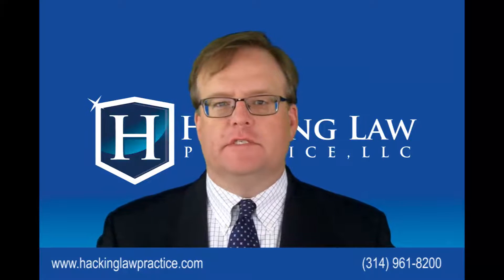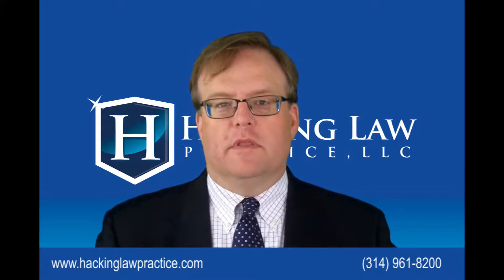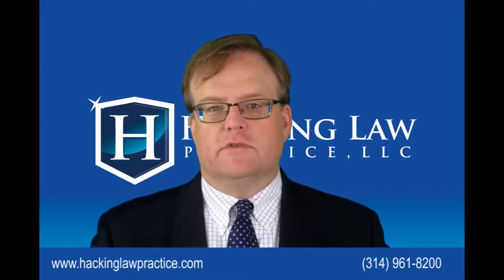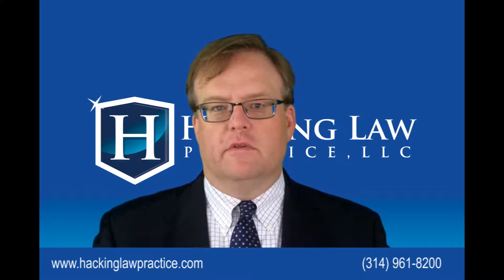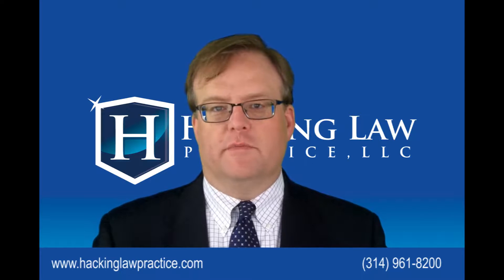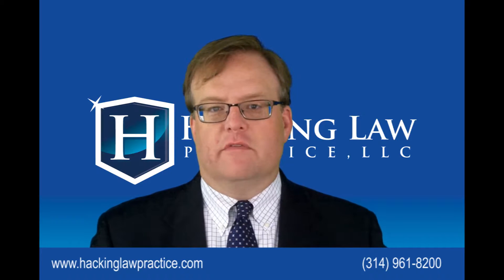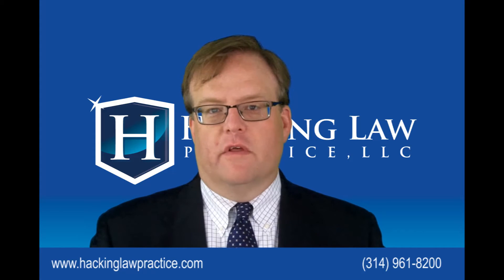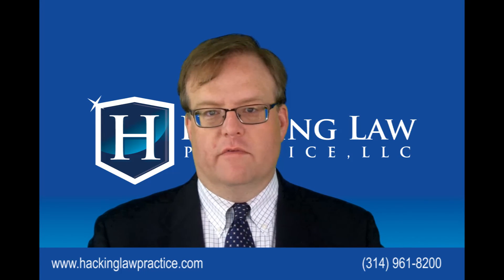F1 Student Work Options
Under what conditions can international students on an F1 student visa work?